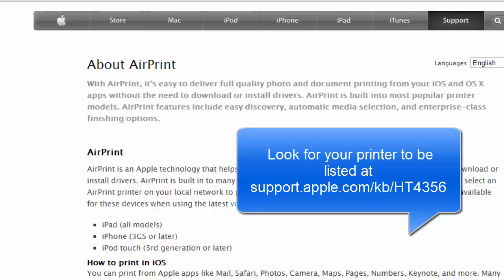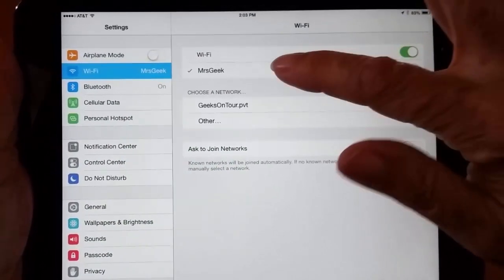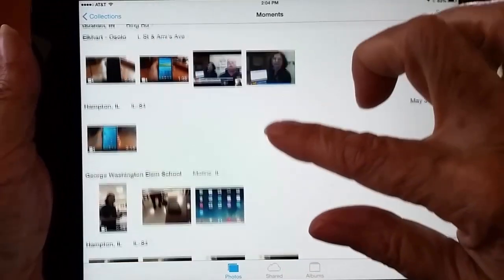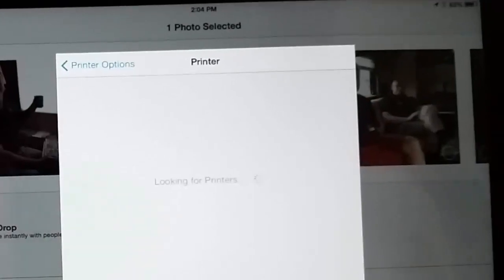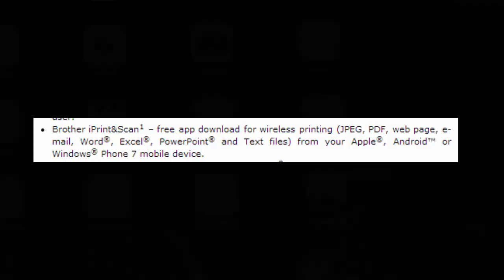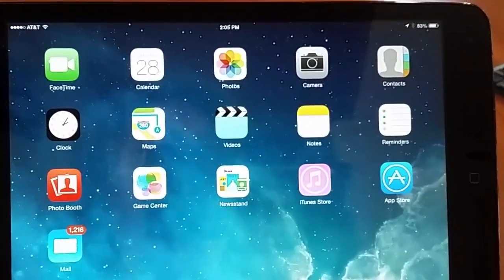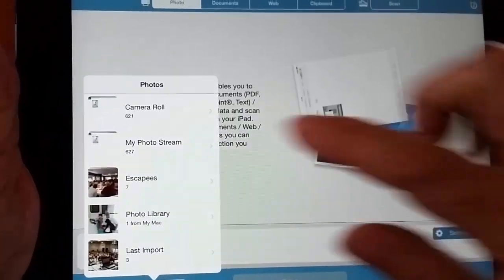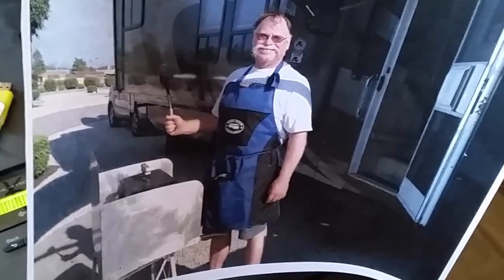334 How to print from iPad /iPhone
A Geeks on Tour Tutorial Video